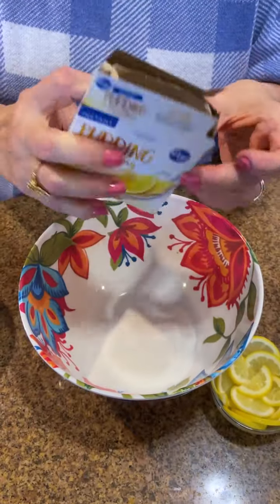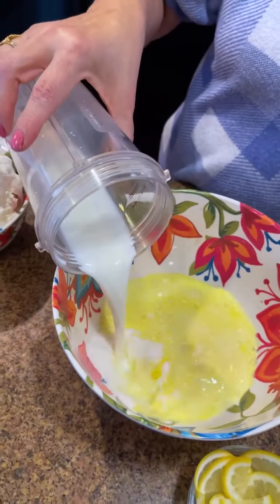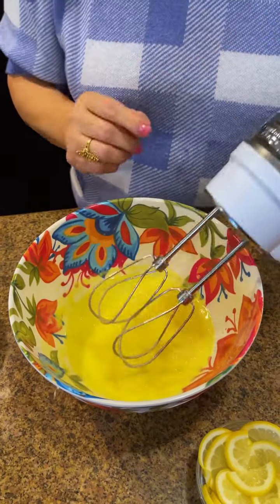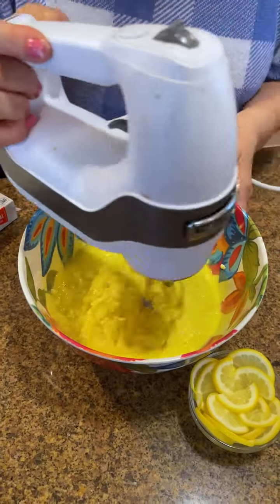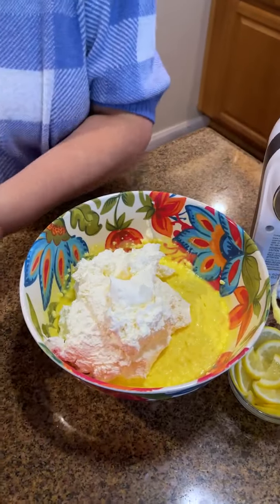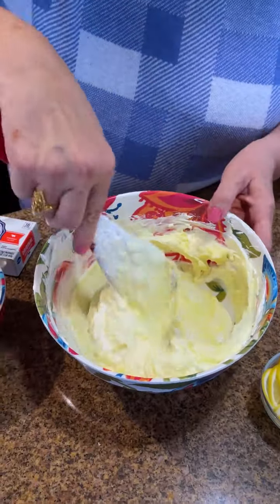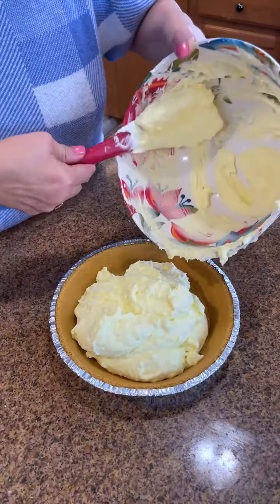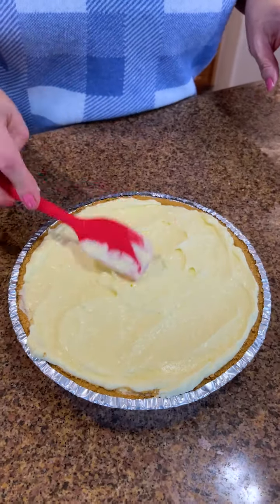My grandma passed this recipe down to me! | Wonderful Lemon Dessert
My grandma passed this recipe down to me